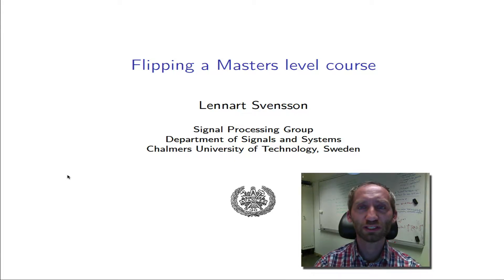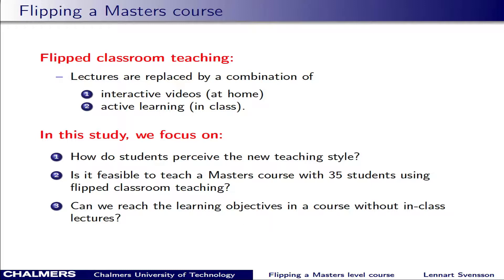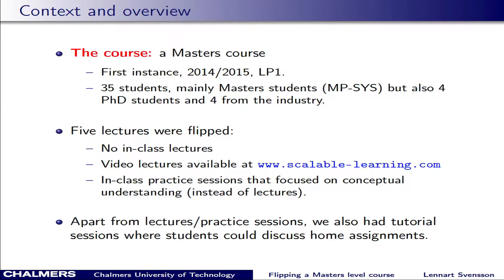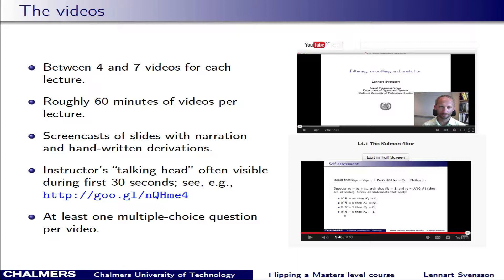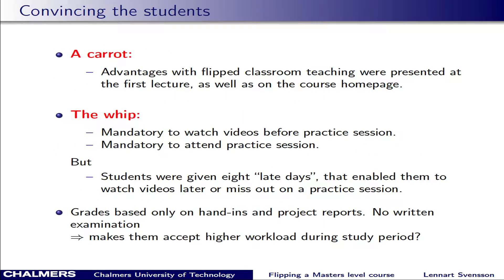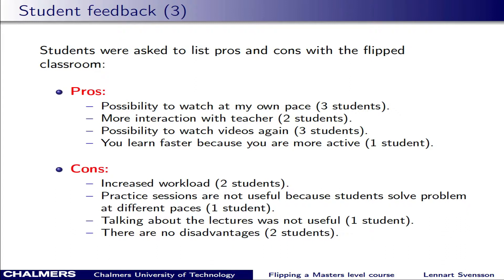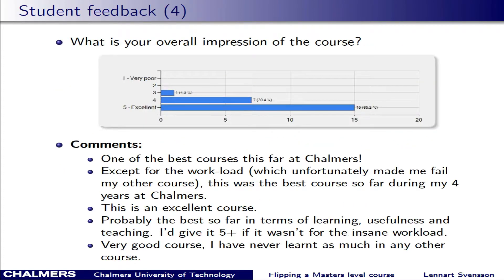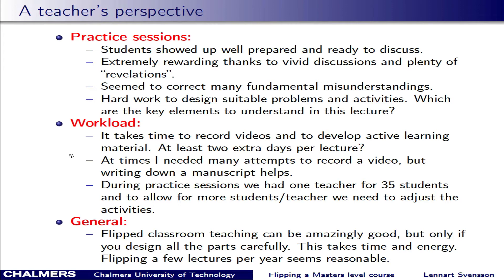Flipping a Masters course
In this video we describe how we flipped a Masters course (SSY320) at Chalmers University of Technology, during the fall 2014. We will also go though what the teacher and the students thought about the experience.